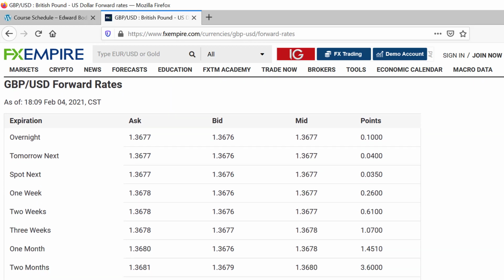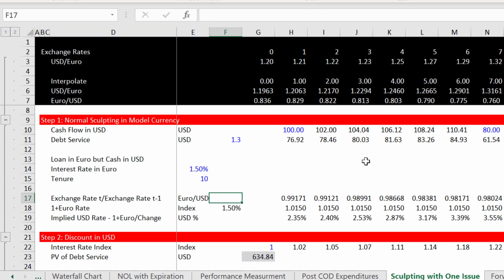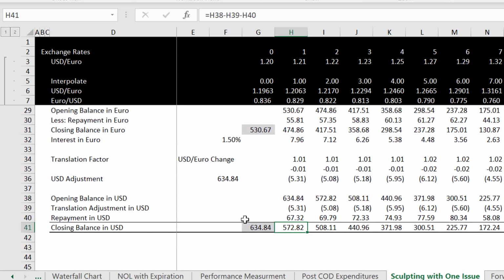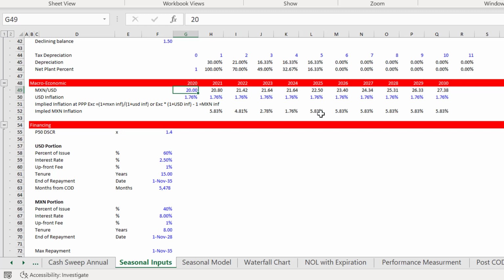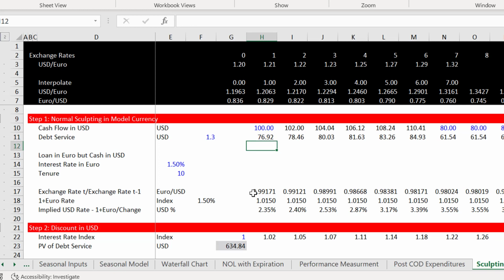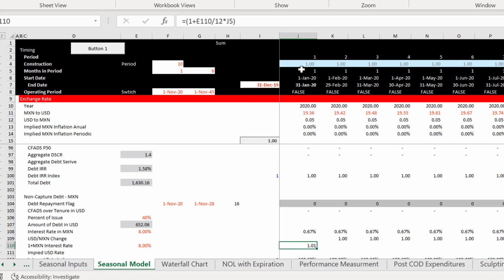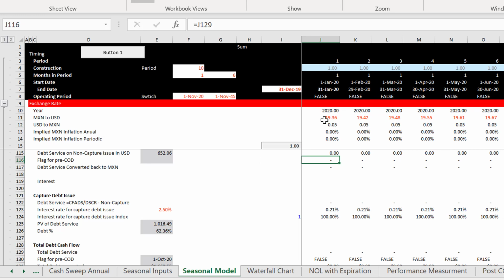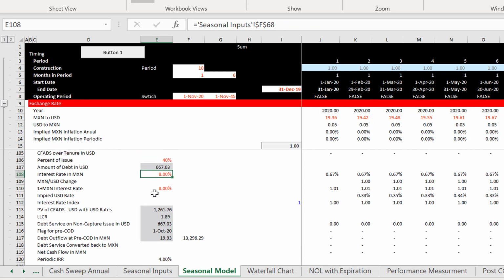Multiple Currency and Sculpting in Project Finance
The video demonstrates how to use forward rates to derive debt balances for sculpting.  Includes computation of implied interest rates in alternate currencies and translation adjustments.